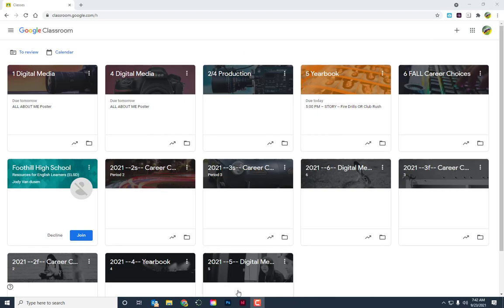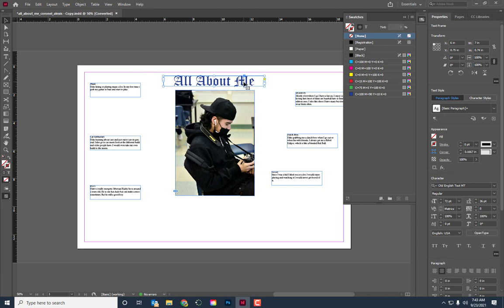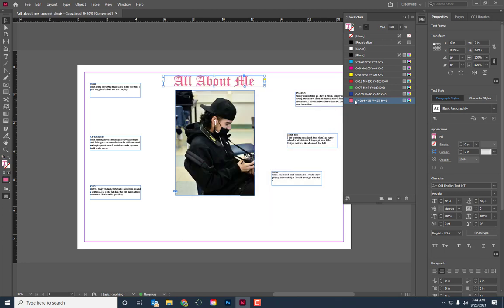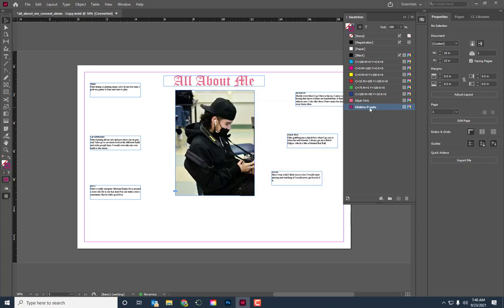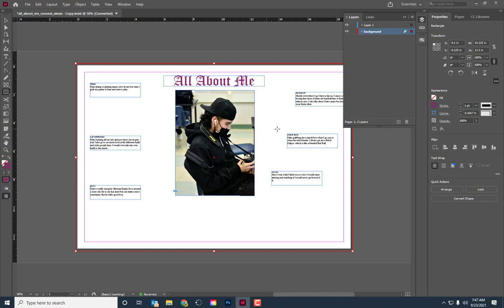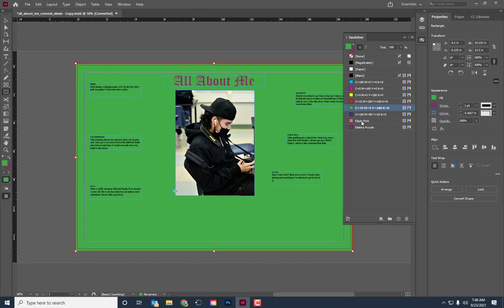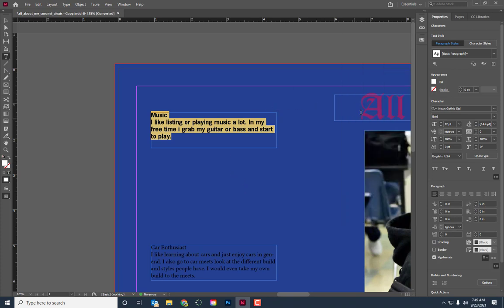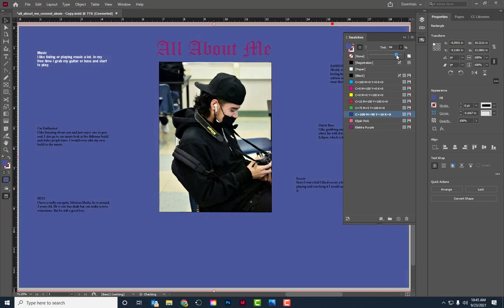Colors in InDesign -- All About Me Posters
all about me colors
Steve Dommer, Advisor
Digital Media, Production, Yearbook
Foothill High School
Sacramento, California